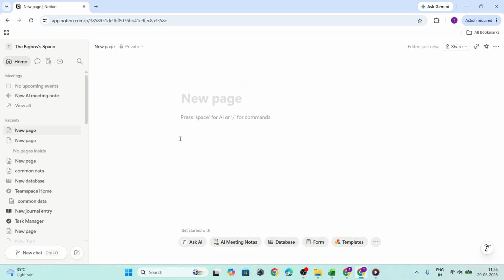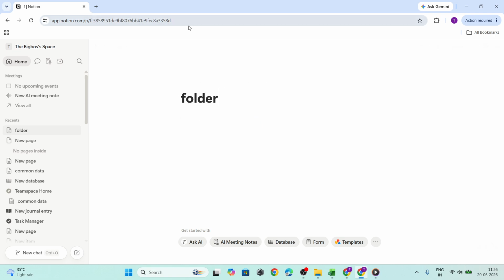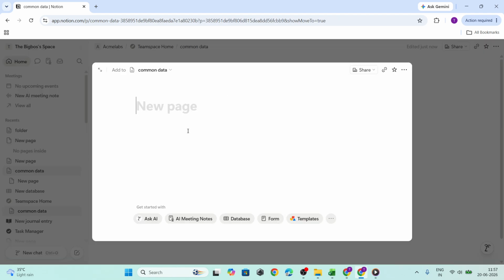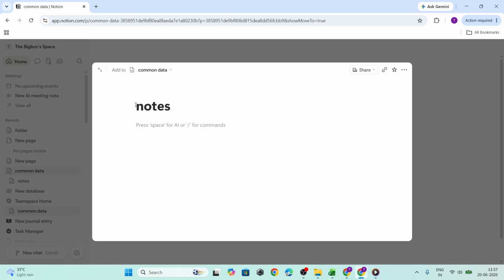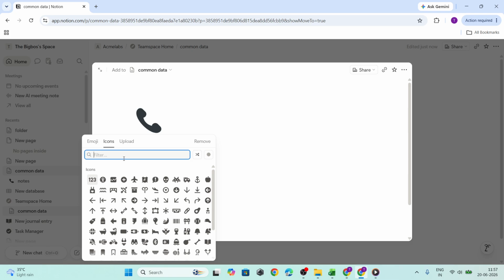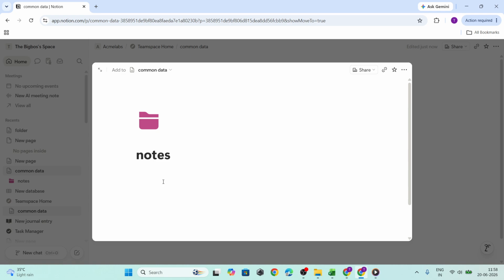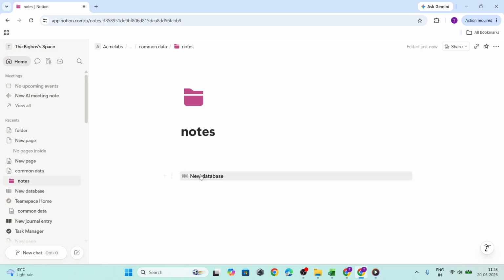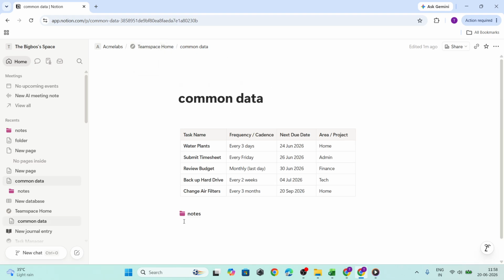How To Create A Folder In Notion - Full Guide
Learn how to create a folder in Notion to organize your workspace effectively. This Notion tutorial explains how to use nested pages to simulate a folder structure and improve your digital organization.